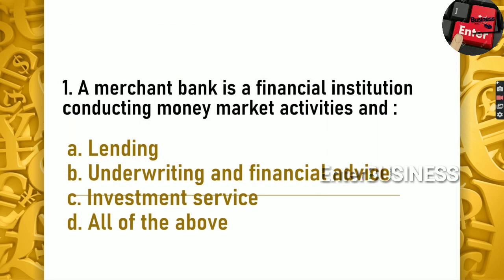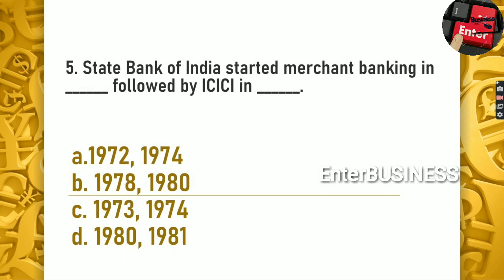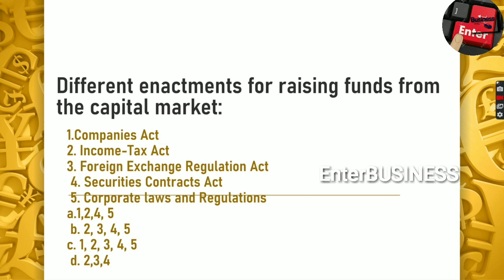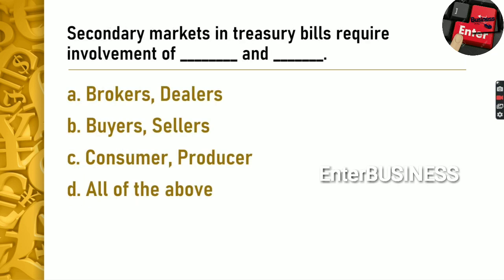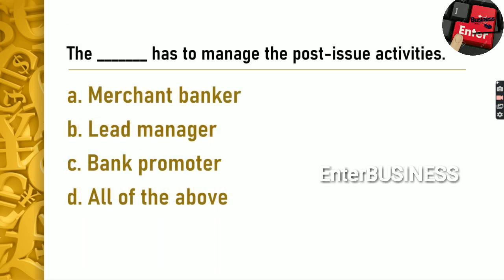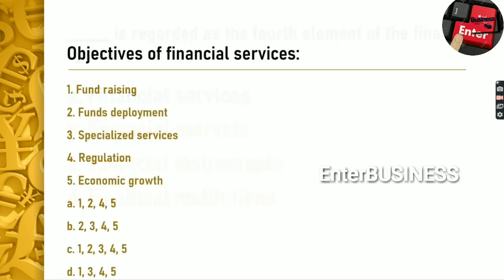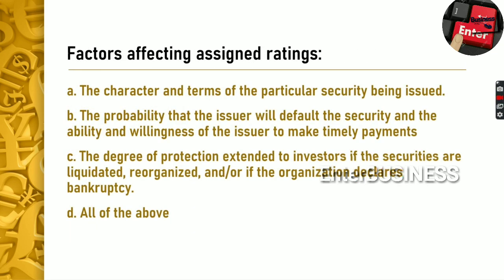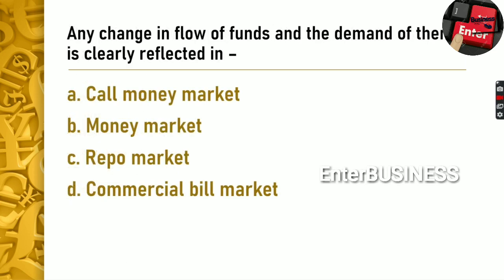Merchant Banking& Financial Services MCQ with Answers| Anna university 2020-21 Online exam model MCQ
You are Watching @Enter BUSINESS

Today i'm introduce to you a few sample questions related to MERCHANT BANKING AND FINANCIAL SERVICES. I include 30 MCQ questions with answers. I hope this will help you to prepare for the exams.

Not only this, you need to refer other sources before going to attend the exam. It is only a sample that i made  to help you.

ALL THE BEST DEARS...